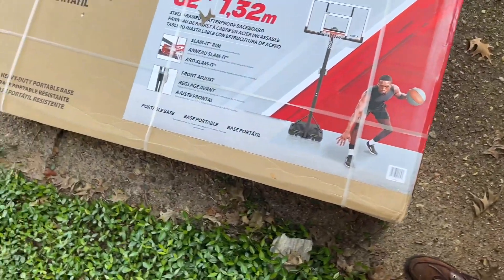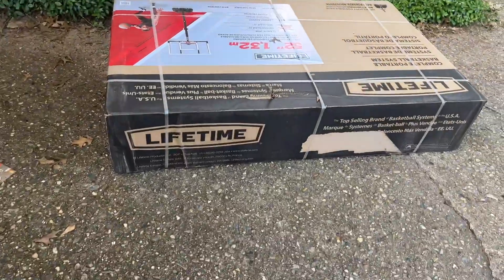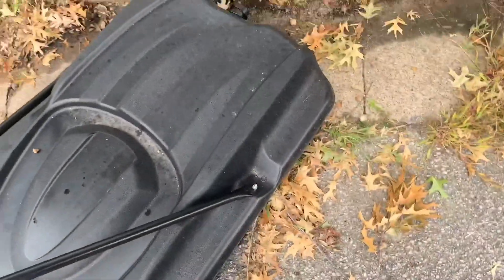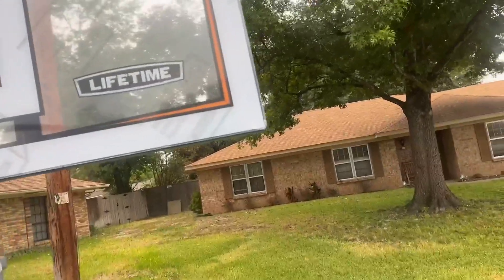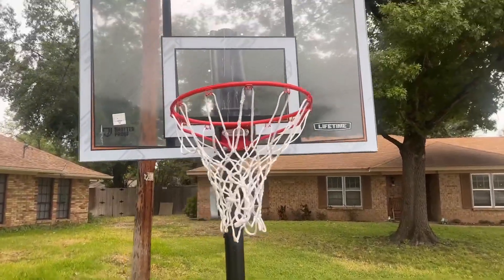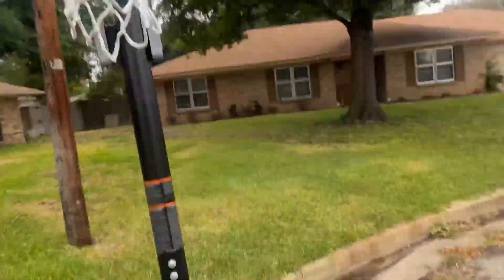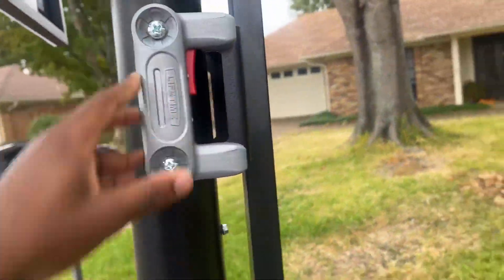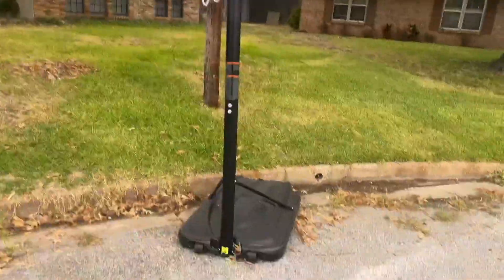Super Simple Basketball Hoop that GETS THE JOB DONE! Lifetime Hoop Review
The hoop itself is very good, the base is cheap but the poles are very high quality, the backboard is alright, there is not too much wobble. The rim is very good.

My Inspired Review: Lifetime 51550 48 Inch Portable Basketball Hoop